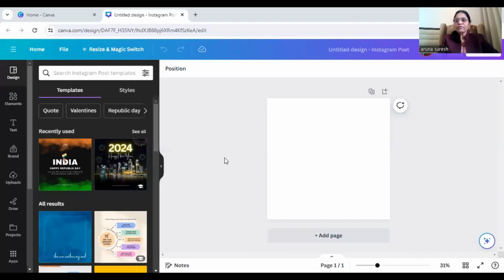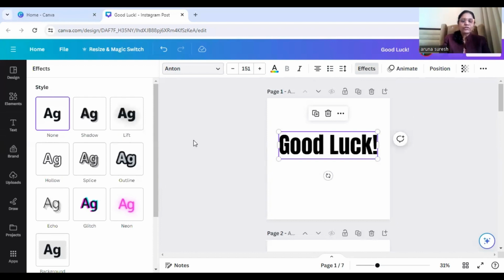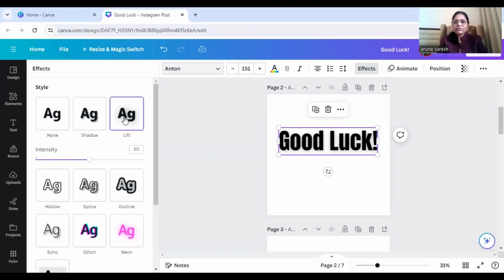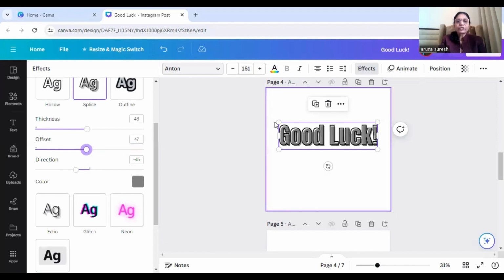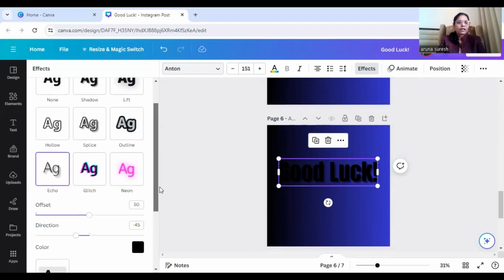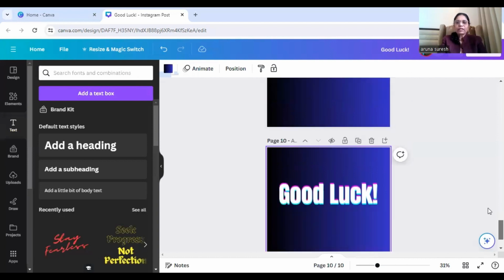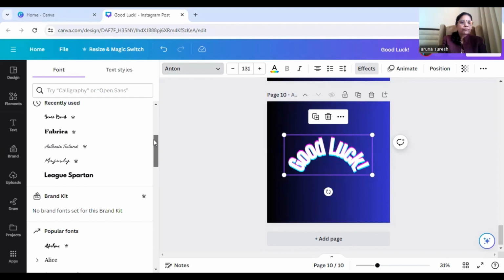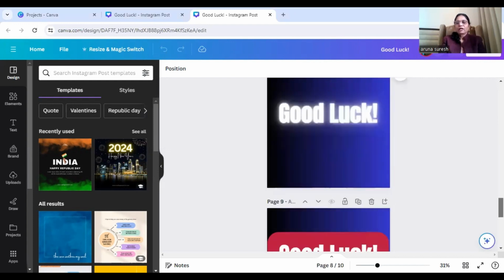Canva Text Effects You Need to Know |Canva Tutorial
In today's Canva tutorial for beginners, I'll show you exciting text effects in Canva to level up your designs! We're going beyond the classic Canva text effects in this video. One thing that's not changed is that I'm taking it slow, showing you how to use Canva step by step to create these fun text effects.